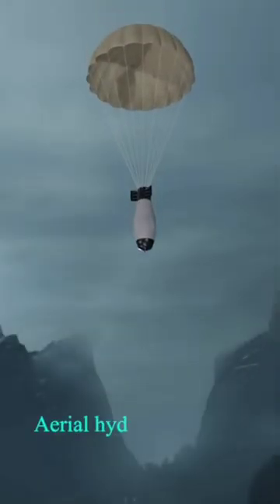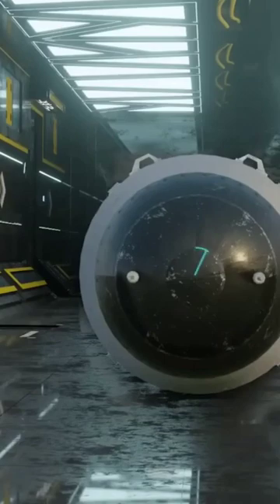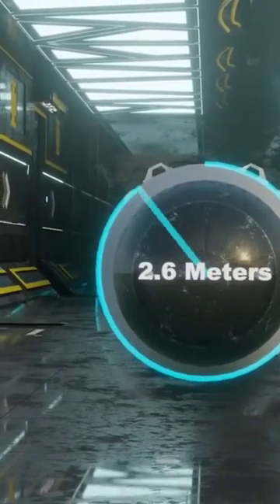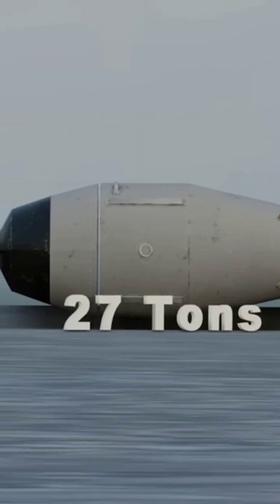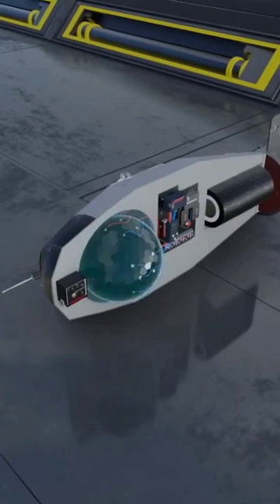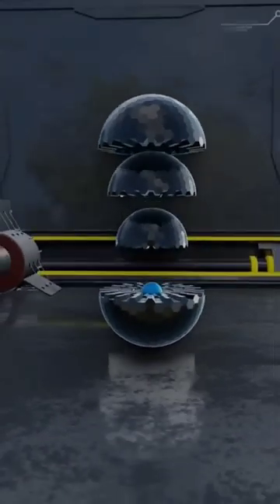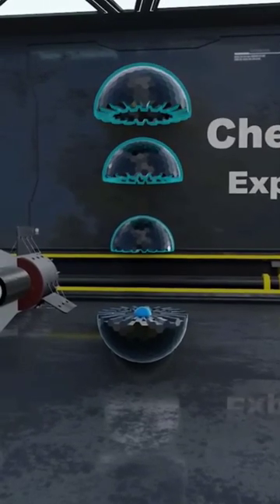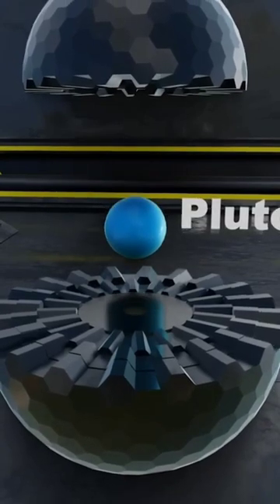Worlds Powerful Nuclear Bomb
The Tsar Bomba, also known by the alphanumerical designation "AN602", was a thermonuclear aerial bomb, and the most powerful nuclear weapon ever created and tested